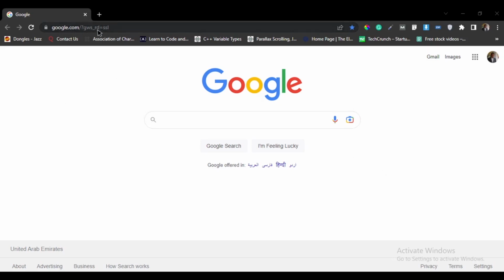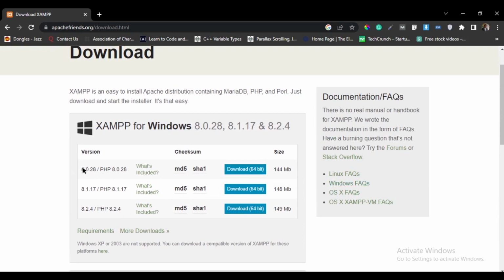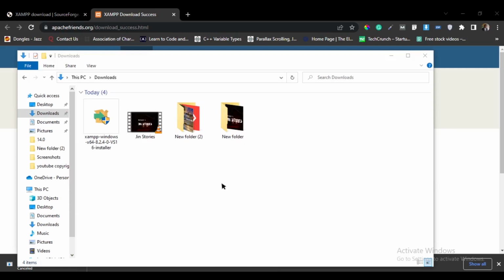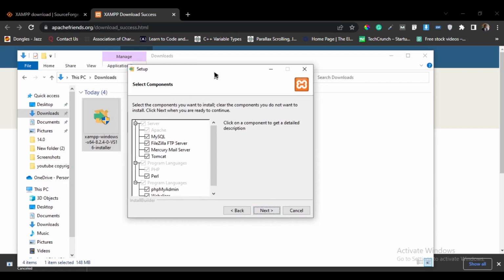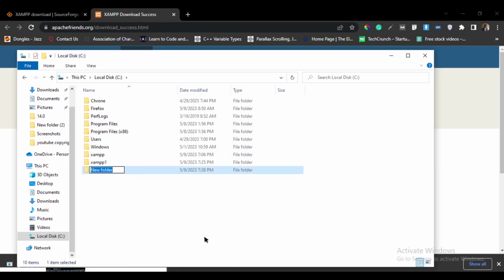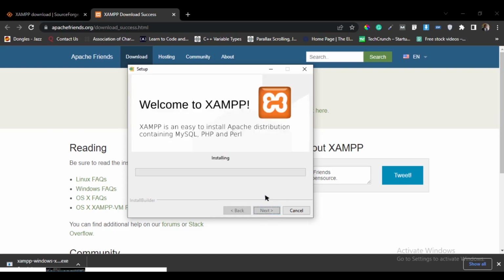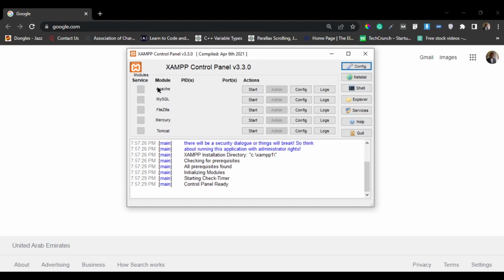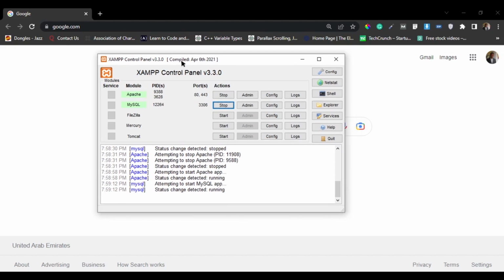XAMPP Installation Tutorial | Setting Up XAMPP on Windows for Web Development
In this comprehensive tutorial, I'll guide you through the step-by-step process of installing XAMPP on Windows, a powerful software bundle that includes Apache, MySQL, PHP, and Perl. By following along, you'll learn how to set up a local web server environment on your Windows machine, enabling you to develop and test dynamic websites and web applications offline. Join me as we explore the installation process, configure essential settings, and get your development environment up and running smoothly with XAMPP.